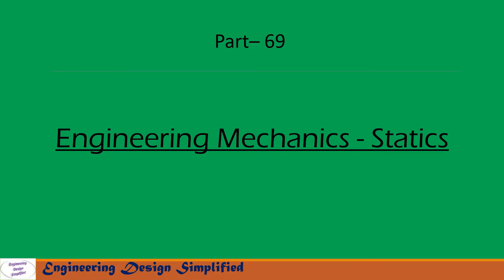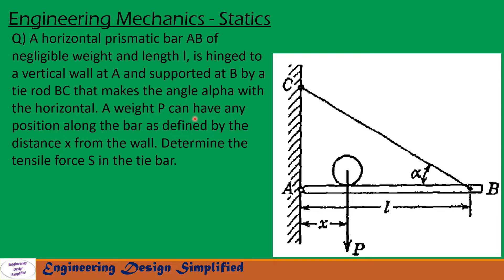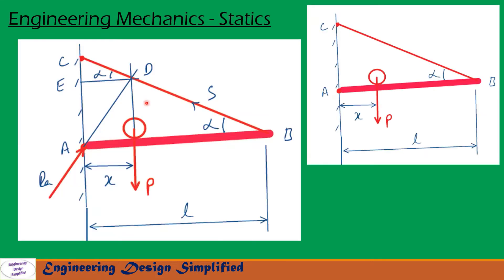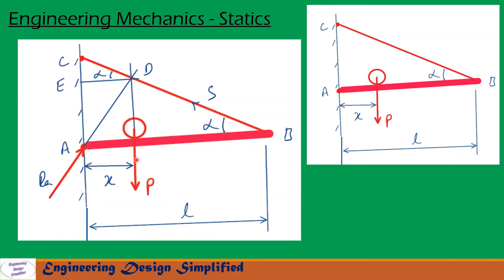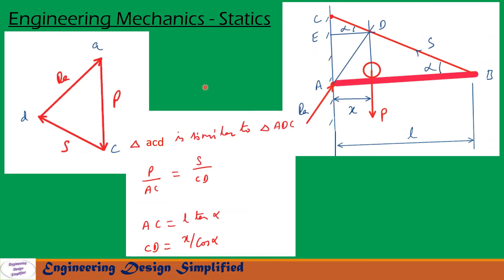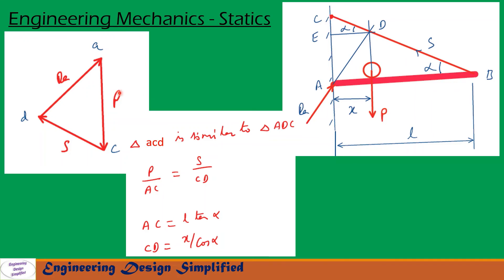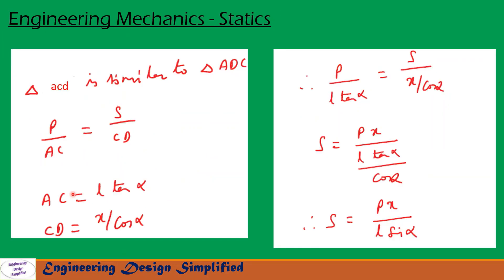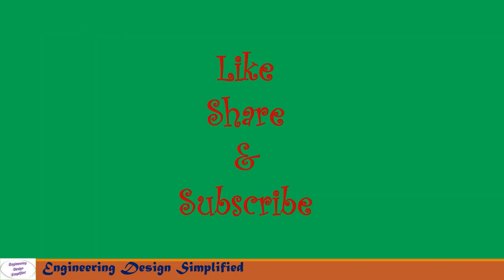Engineering mechanics solved problem | Equilibrium of three forces in a plane | Statics problems 69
In this video series I will be solving Tough engineering Mechanics  Statics problems, which are helpful for GATE, IES, other competitive exams and University exams. Equilibrium of three forces in a plane, Lami's theorem, resolving forces, equilibrium of forces and moments, method of moments is discussed in a simplified manner. Solutions to Engineering mechanics.